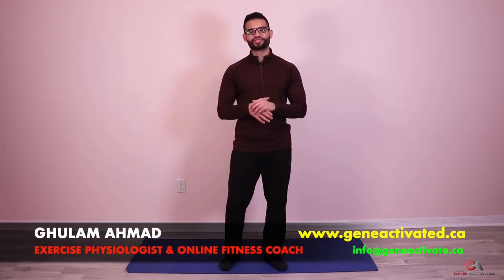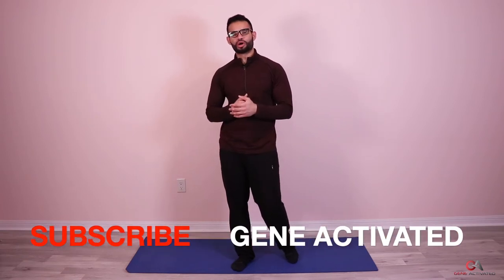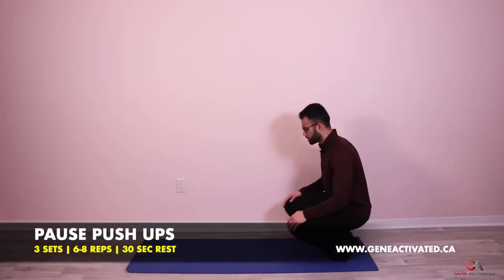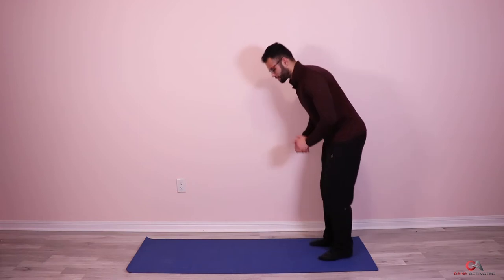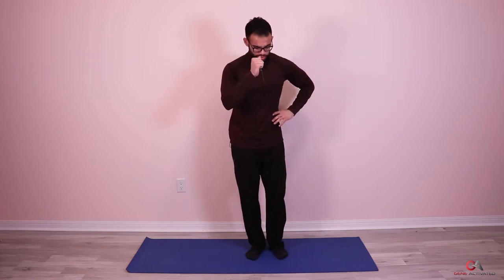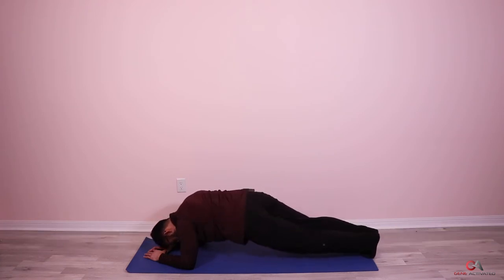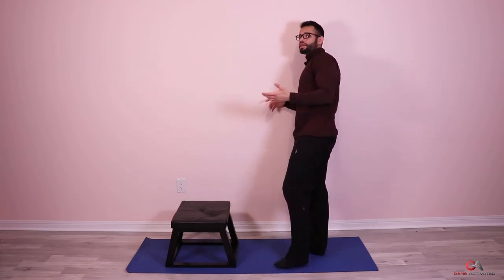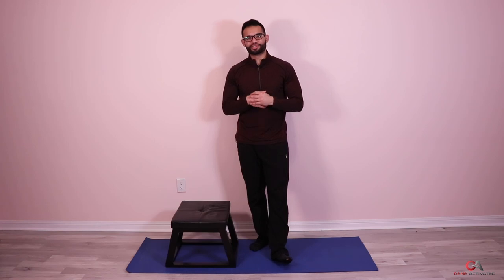DAY 6 | Ramadan Fat Loss Workouts At Home! 15-20 Mins! (Gene Activated)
Ramadan Fat loss Workouts for beginners. These Ramadan workouts for fat loss are for MEN and WOMEN who are looking to burn extra fat in Ramadan and maximize the health benefits of Intermittent Fasting!

WORKOUT STARTS at 1:55

1. Marching: 3 Sets, 50 reps
2. Pause Push Ups: 3 sets, 6-8 reps
3. Plank Twist: 3 sets, 15 reps
4. Wall Sit: 3 sets, 20 sec
5. Seated Calf Raises : 3 sets, 15-20 reps

Stretch: Hamstring Stretch

Share this work out with your  family and friends so they can also benefit from these workouts!